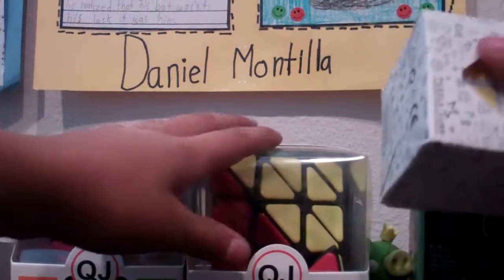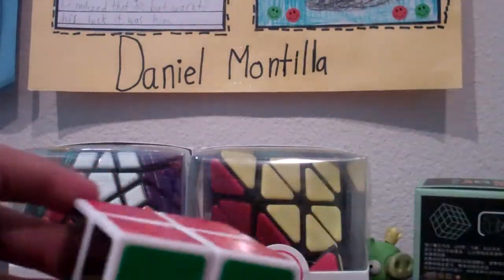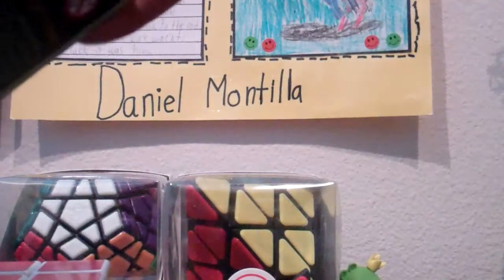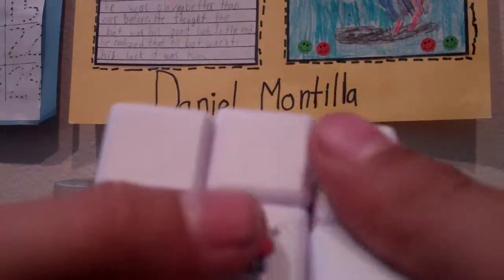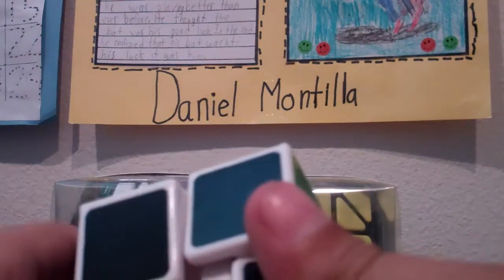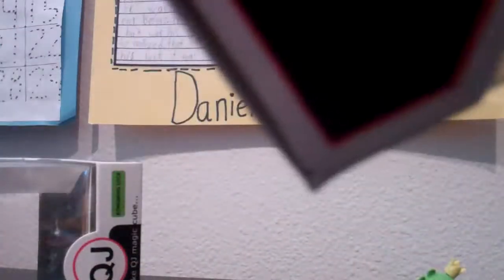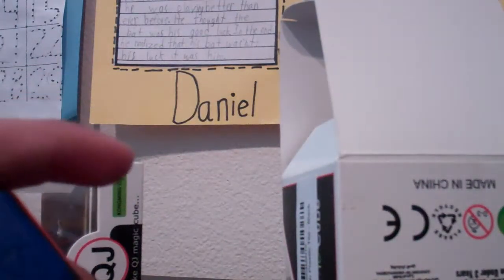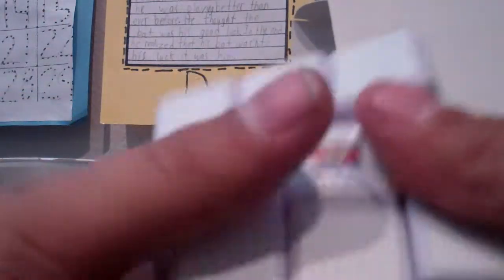unboxing cool rubiks and QJ puzzles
hope you like it because ive been waiting for this package since along time